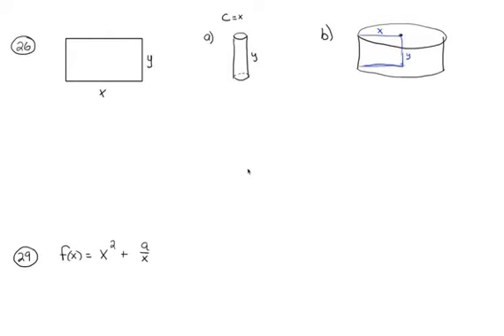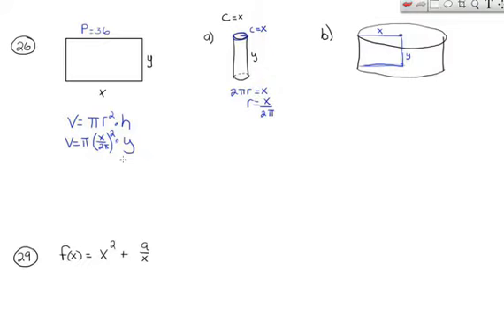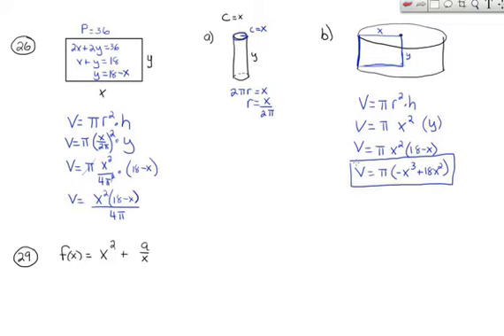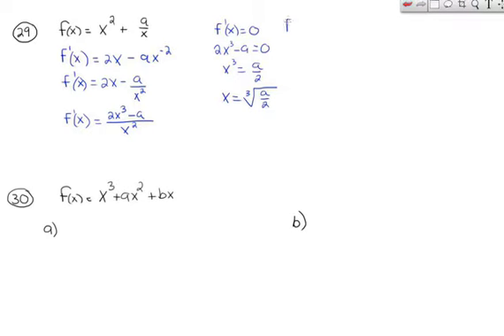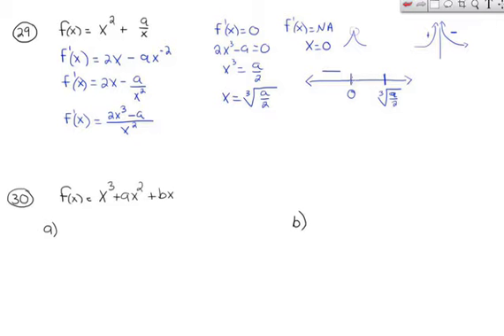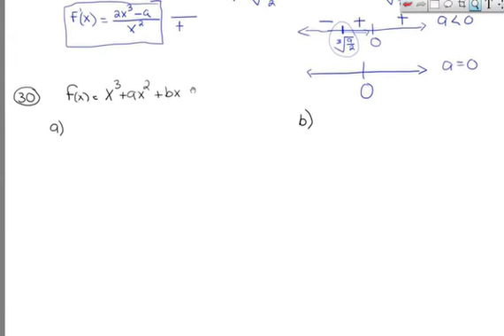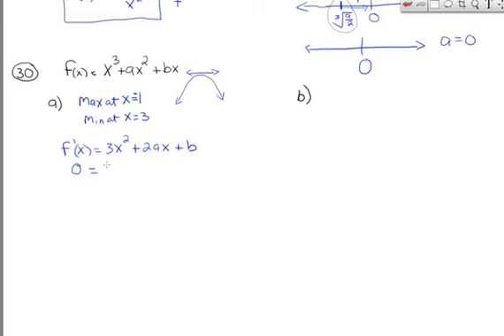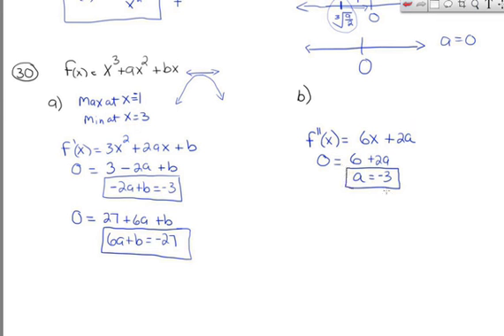Section 4 4 pt6